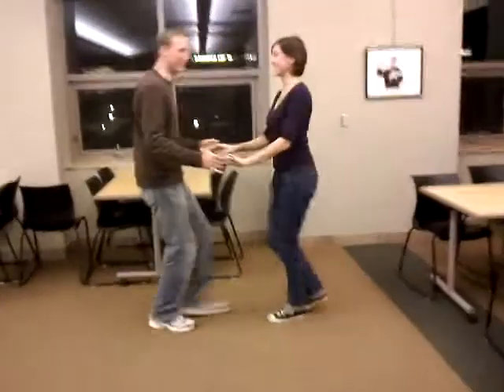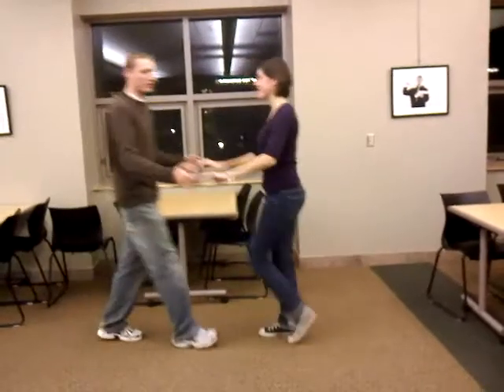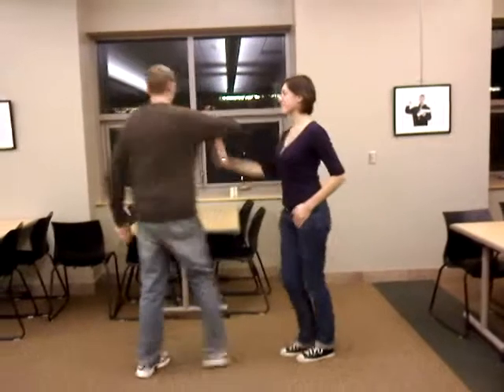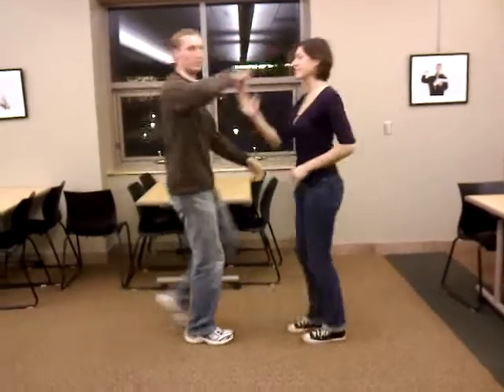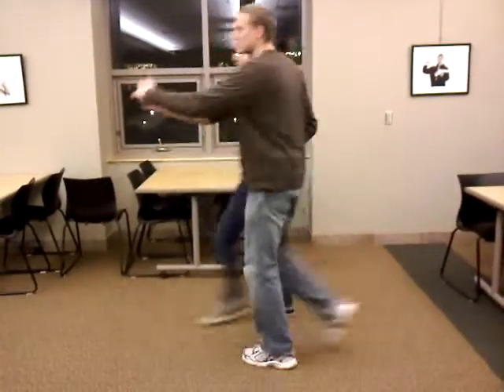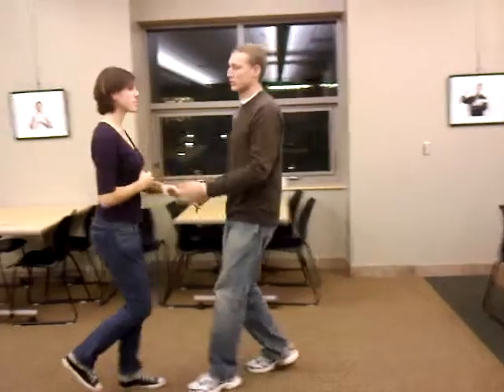Beginner Salsa Lesson - 9/22/09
Eliza and Bill demonstrate the move taught on September 22nd, 2009.